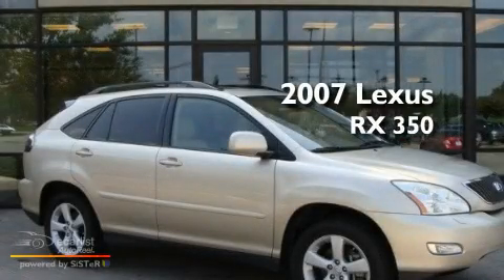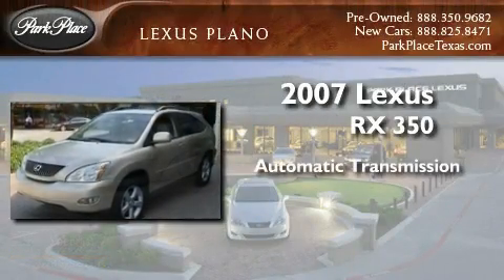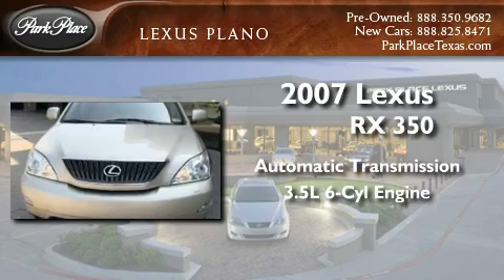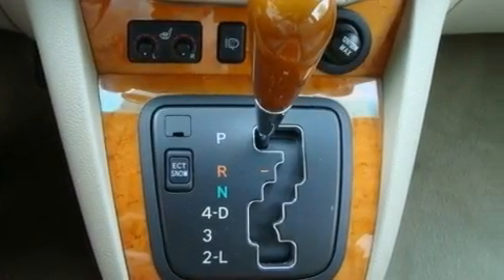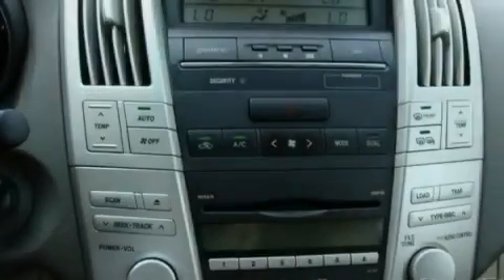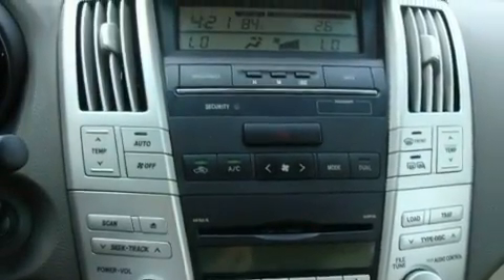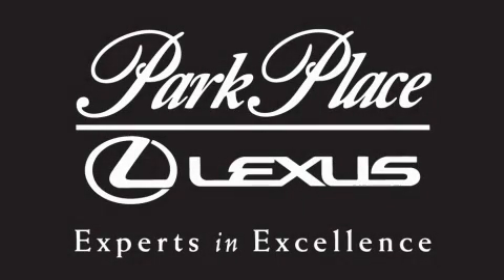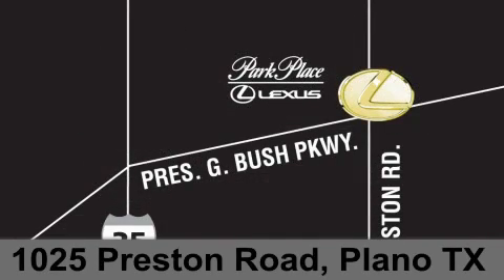2007 Lexus RX 350 Plano TX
Year : 2007
 Make : Lexus
 Model : RX 350
 Engine : 3.5L DOHC SMPI 24-valve V6 engine
 Trans . : Automatic
 Exterior : Gold
 Miles : 75,014
 Interior : Tan